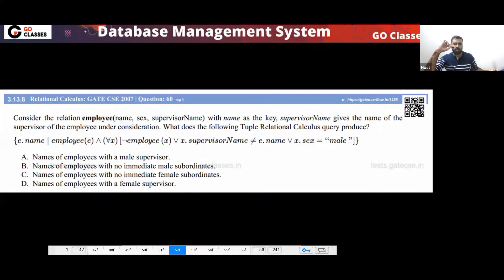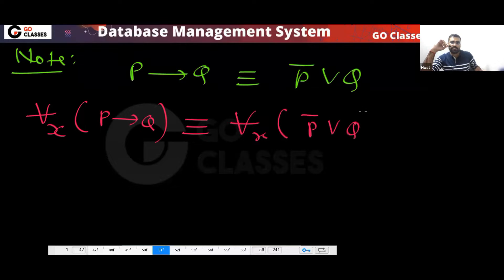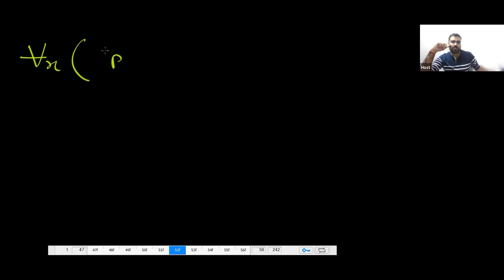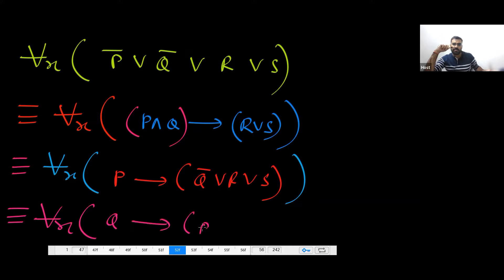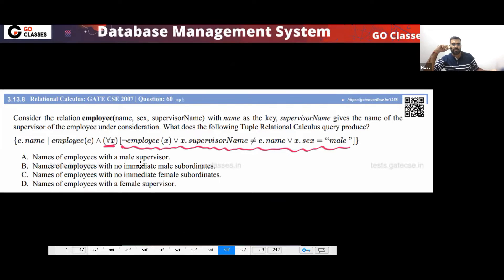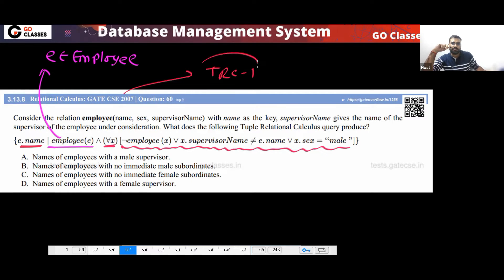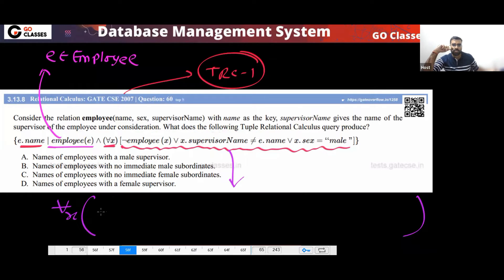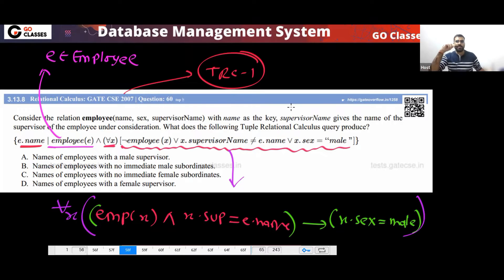GATE CSE 2007 Tuple Relational Calculus Query | TRC | DBMS | Deepak Poonia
Consider the relation employee(name, sex, supervisorName) with name as the key, supervisorName gives the name of the supervisor of the employee under consideration. What does the following Tuple Relational Calculus query produce?
Names of employees with a male supervisor.
Names of employees with no immediate male subordinates.
Names of employees with no immediate female subordinates.
Names of employees with a female supervisor.

Join GATE Overflow Telegram Group for GATE CSE Doubt Discussions

Join GO Classes Telegram_Group for GATE CSE Doubt Discussions

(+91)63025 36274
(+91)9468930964